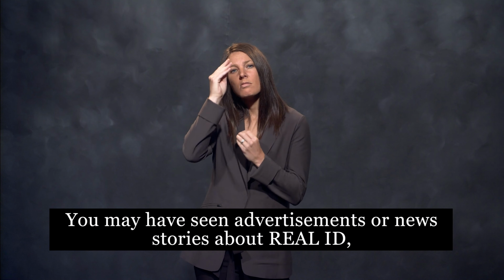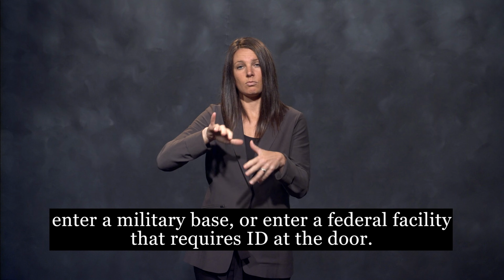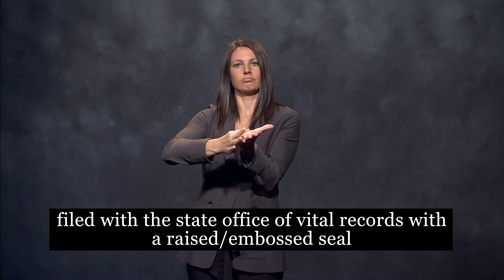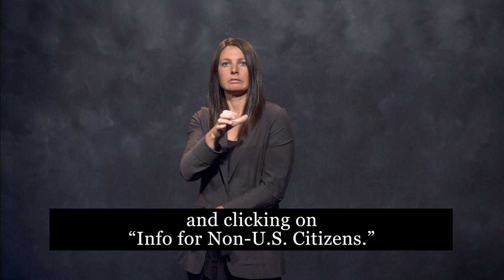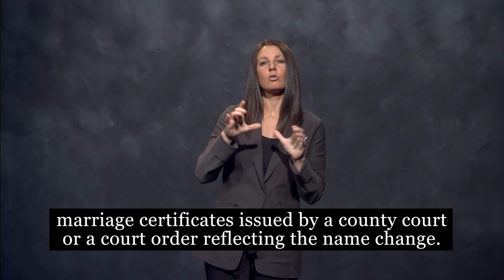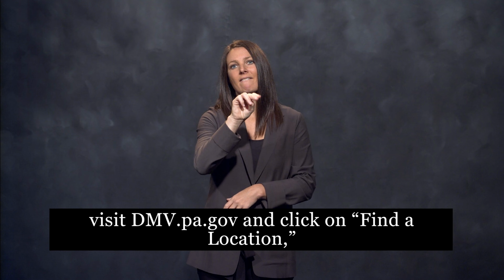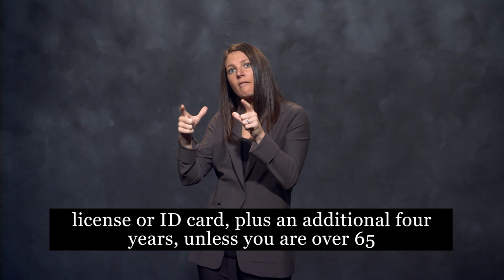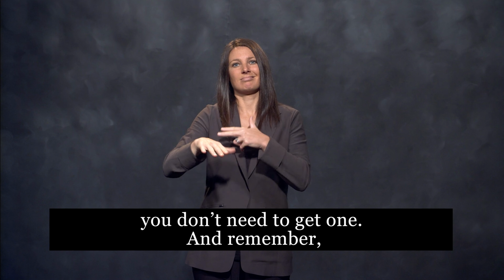Real ID in Pennsylvania - ASL Extended Version